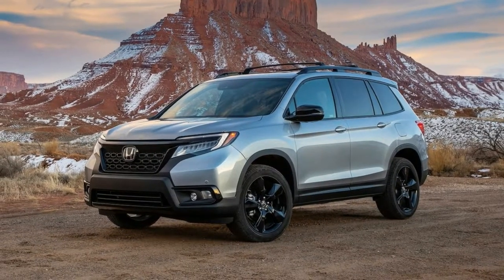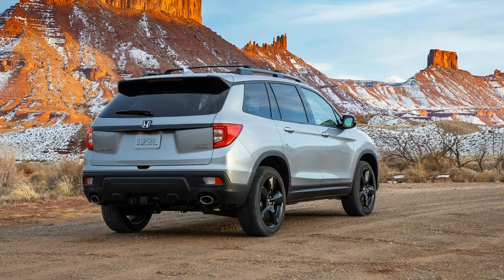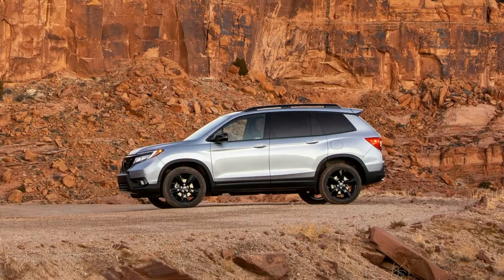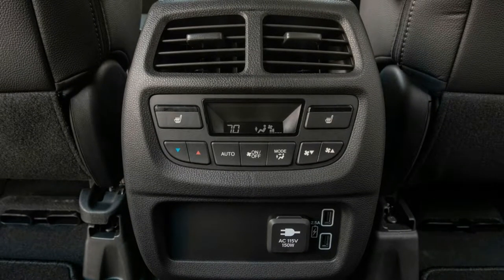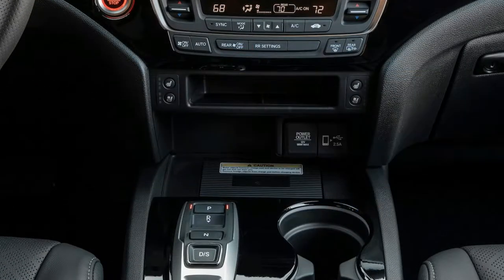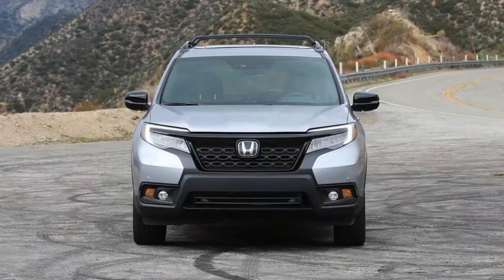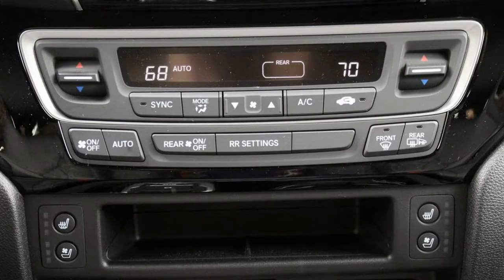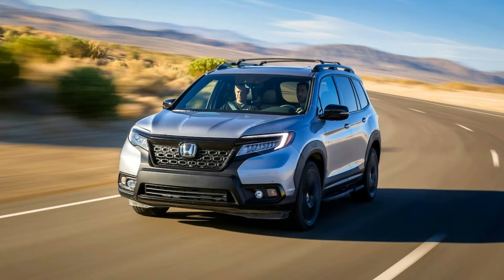IMPRESSIVE! 2019 HONDA PASSPORT TEST DRIVE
This "all new" Passport is basically precisely indistinguishable from its Pilot stablemate, just shorter and without the wayback seat situate. This is no awful thing, if not actually new. Inspiration originates from Honda's pervasive 280-hp SOHC 3.5-liter V-6. Floor the quickening agent, and the I-VTEC without a doubt kicks in. The sole transmission accessible is the as of late refreshed, ZF-sourced nine-speed programmed. It now downshifts with more desperation, however we sense there's still some crisper snap concealed away in the 'crate. Indeed, even with Utah's oxygen-meager air sapping torque, the powertrain mix felt more than satisfactory for the Passport, which, at 4265 pounds for the Elite model we tried, is just 35 pounds lighter than an also prepared Pilot. The Passport requires simply 5.8 seconds to arrive at 60 mph, which is 0.2 second snappier than its bigger kin and a large portion of a second in front of the all-new and all the more dominant Chevrolet Blazer RS. In light of a legitimate concern for effectiveness, the V-6 factory can deactivate three of its chambers, and the back driveshaft decouples under light burden when torque to drive the back wheels isn't required. The Passport's mileage falls about midpack, accomplishing a joined EPA gauge of 22 mpg in front-wheel-drive models and 21 mpg when furnished with all-wheel drive. At the point when stretched as far as possible through Southern California's valleys, the Passport restored an unremarkable 17 mpg. We anticipate that this number should increment when driven with more restriction.